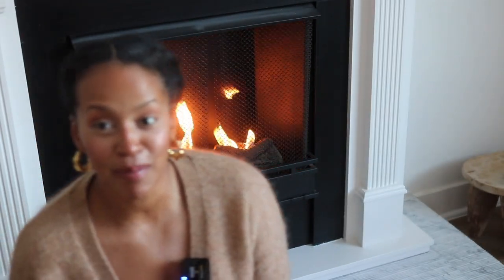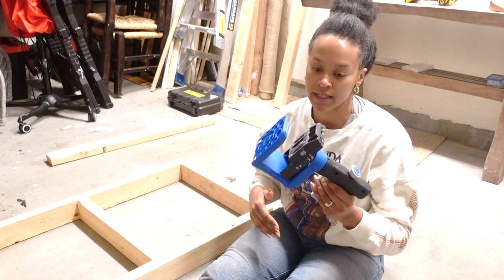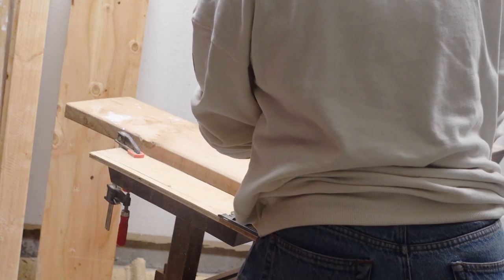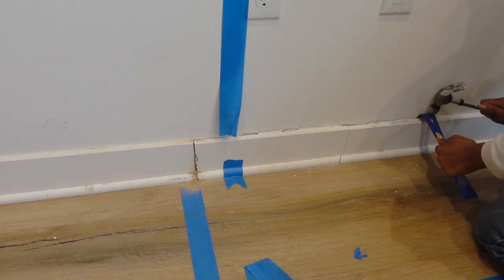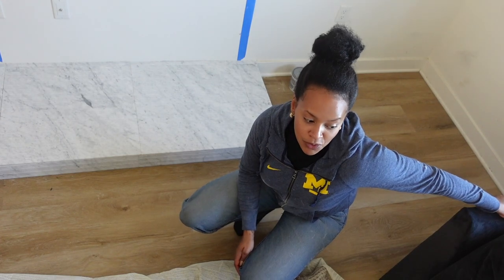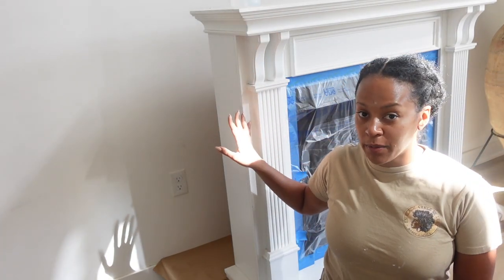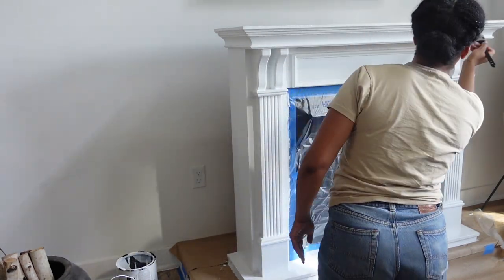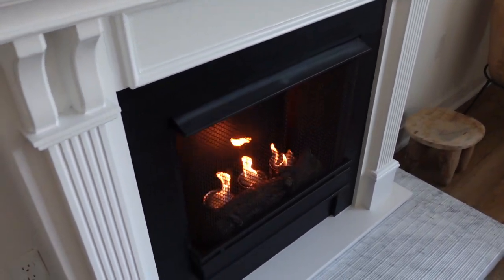DIY FIREPLACE | MARBLE HEARTH BUILD | LUXURIOUS LIVING ROOM TRANSFORMATION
This week i'm building a DIY Fireplace! I show you how to build a frame for a real flame gel fuel fireplace, or any fireplace you want to use, electric or gas works too! I also show you how to tile a marble hearth from scratch at home using power tools you can get easily at your local hardware store! Winter is not over folks, especially not here in Cali so take a look at how to accomplish this luxury look on a budget , you may get inspired to get cozy!

Items In This Video:

Gel Fuel Fireplace (Similar)

Electric Fireplace (Similar)

TERRA FLAME Gel Fuel

Large Turkish Pot (Similar)

African Senofu Stool (Similar)

Vintage Black Clay Pot (similar)

Birchwood Bundle

Marble Pedastal (Similar)

Woman Statue

Mcgee & Co Marble Dishes

Pacific Natural Coffee Table Book

TOOLS in this Video:

Circular Saw

Miter Saw:

Multi Tool

02:17 - Planning the Fireplace Hearth Build
03:29 - How To Make Pocket Holes
08:23 - Building the Hearth Frame
15:41 - Cutting The Tile
20:31 - Laying the Tile
24:10 - Gel Fireplace Makeover
27:56- Installing Trim on Fireplace
30:47 - Styling the Fireplace
34:22 - Outro